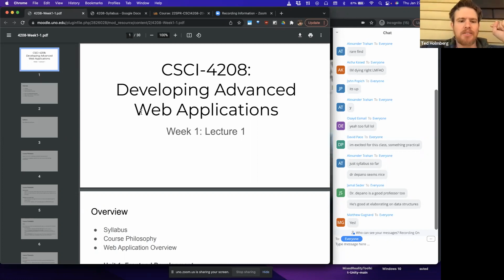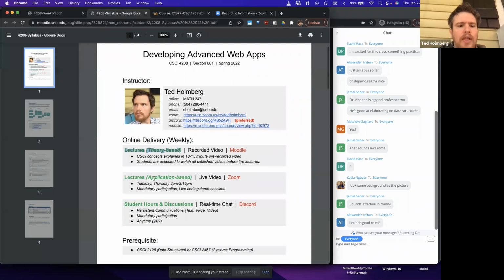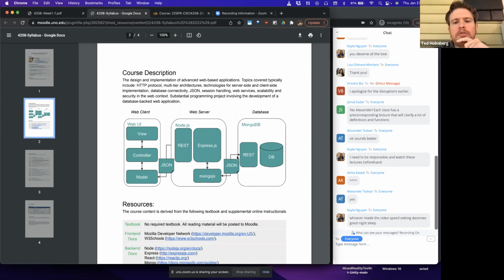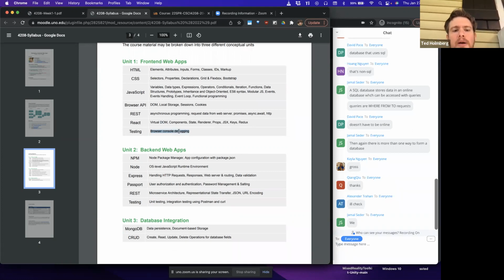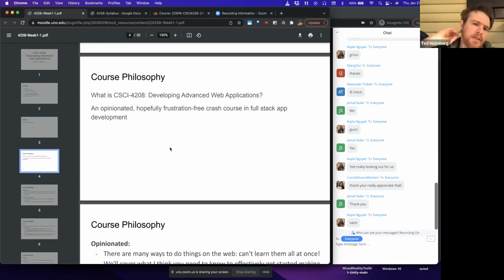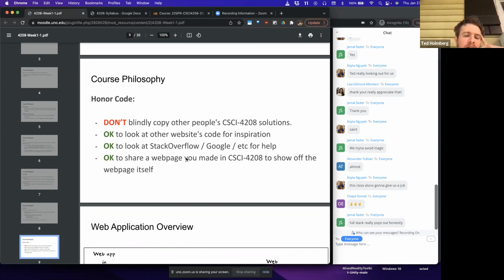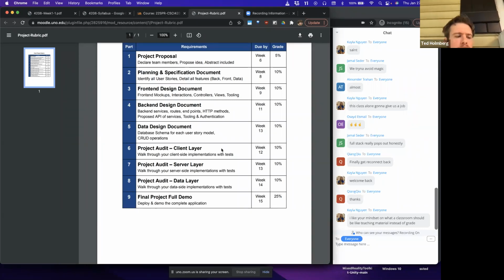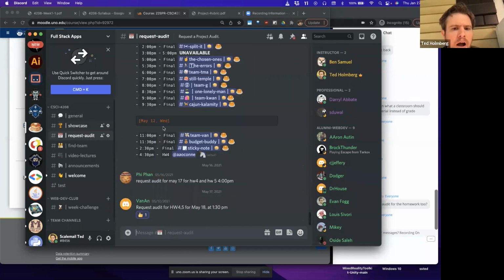CSCI4208 - Lab 0: Introductions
Lab 0:  Introductions

Overview:
- Syllabus 2022
- Lab Videos